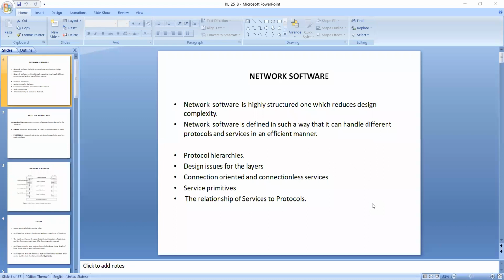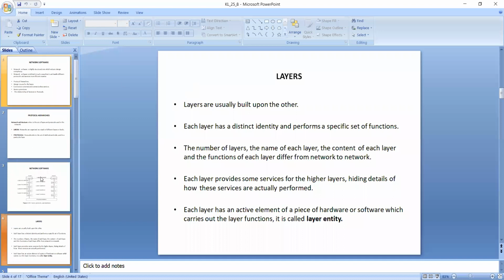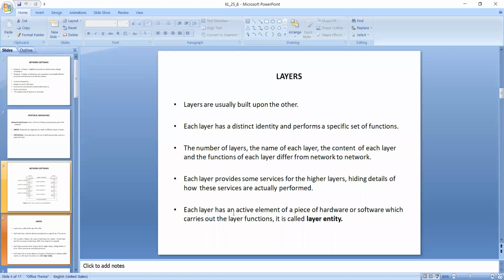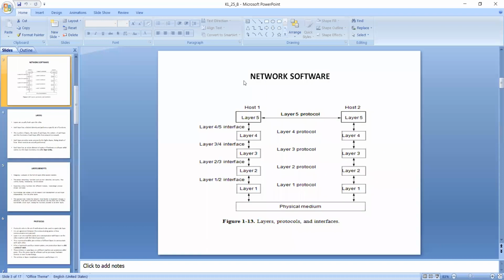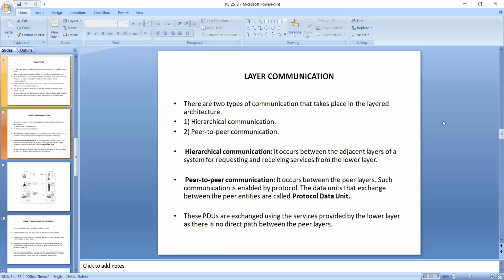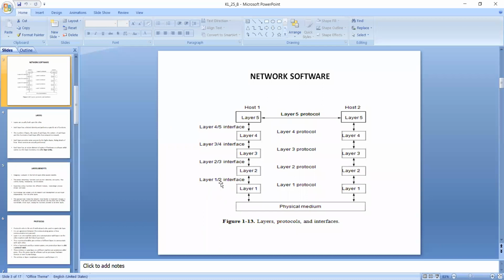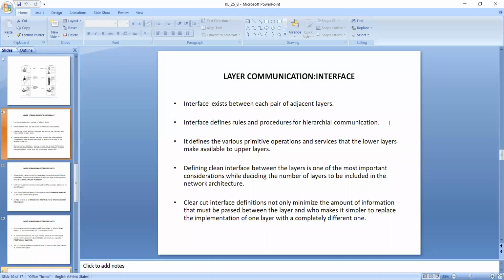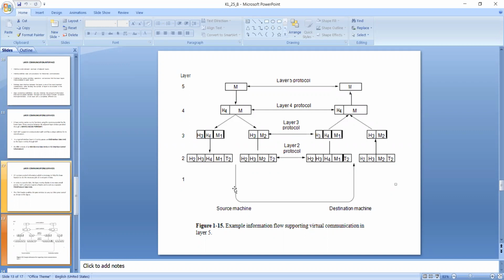CN_25_8_2020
Network Software:
Protocol hierarchies